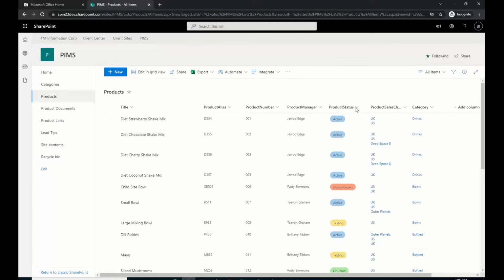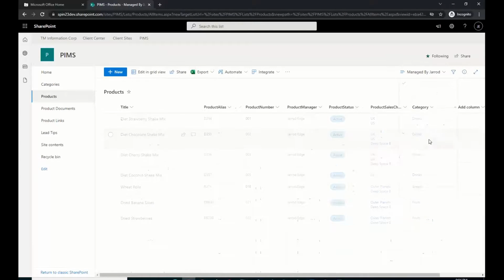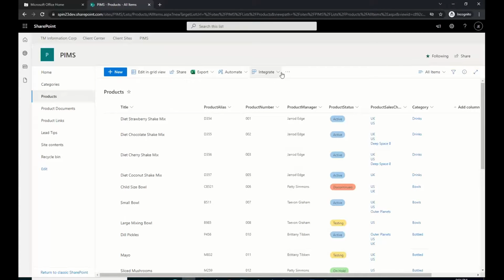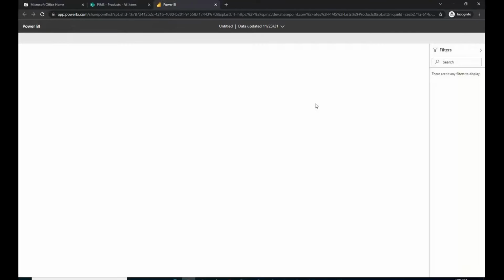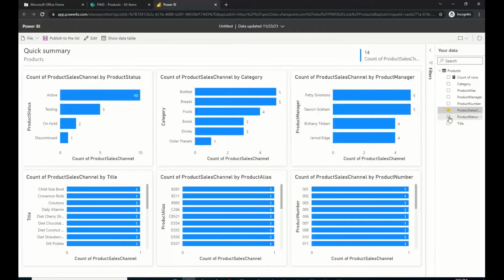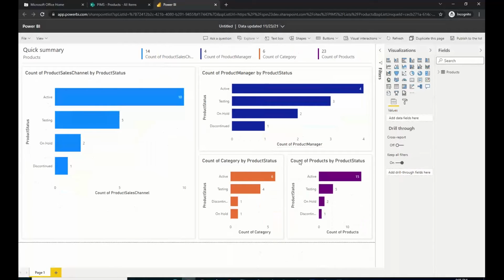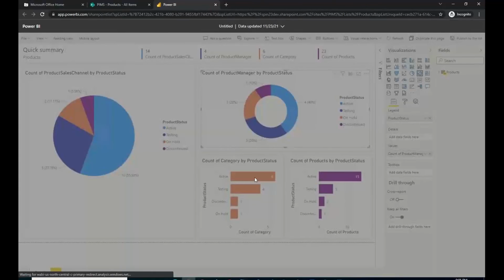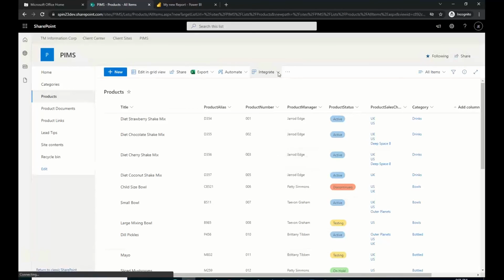SharePoint Lists With Power BI